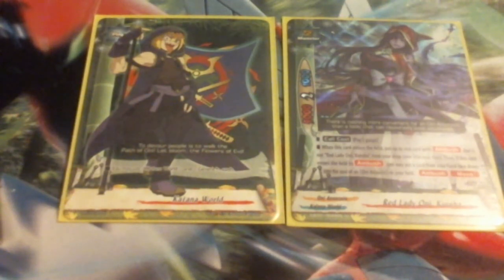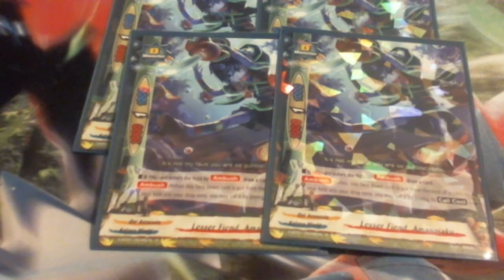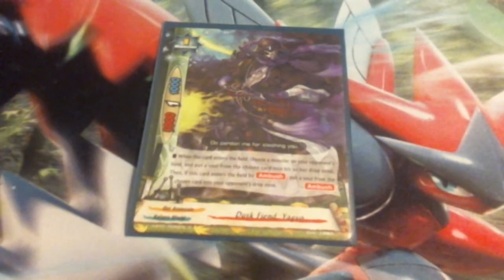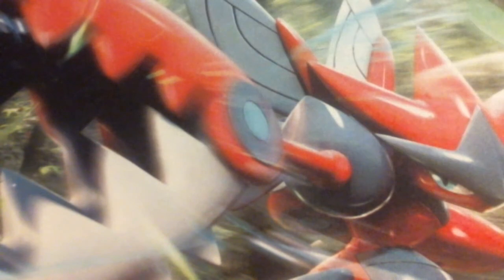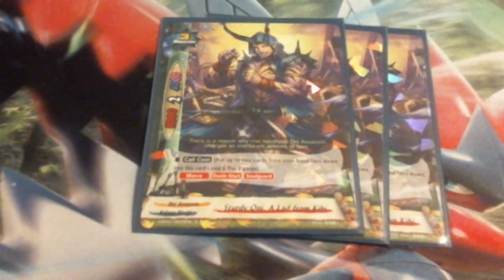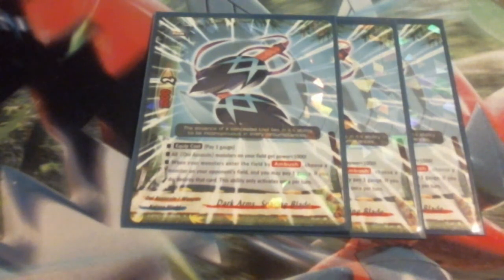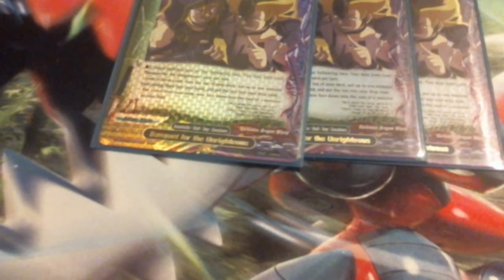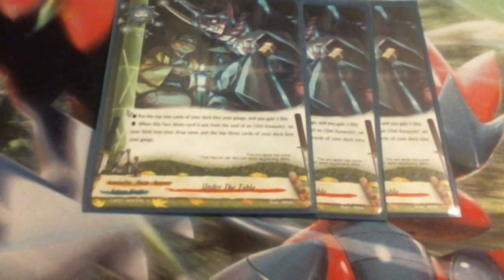Buddy Tech: The Demons of Mt. Oe (Joe's Version of Oni Assassin)